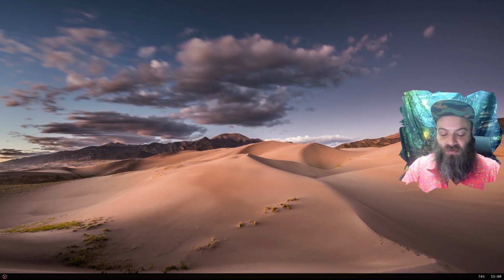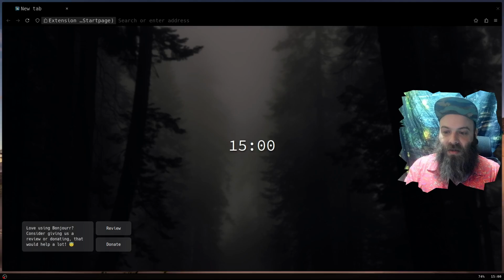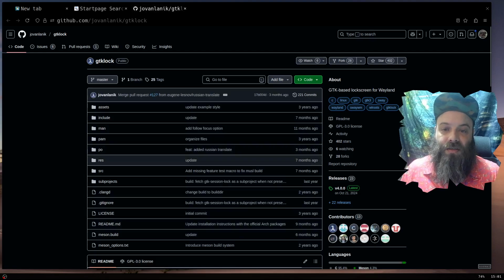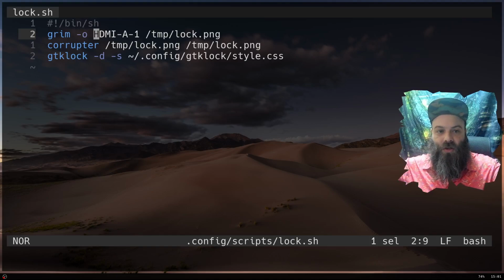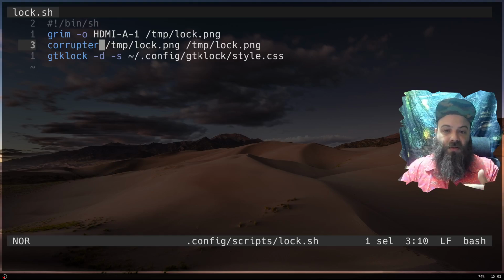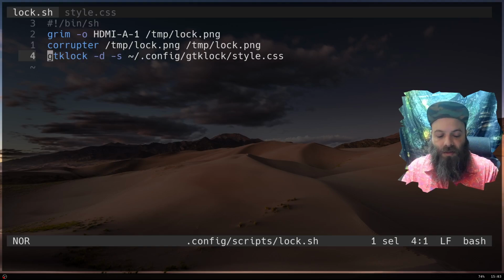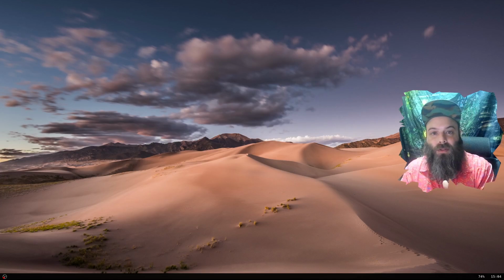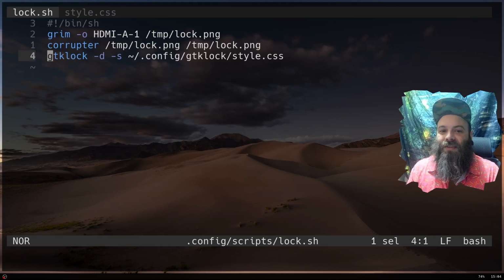coolest screen locker for wayland compositors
gtklock